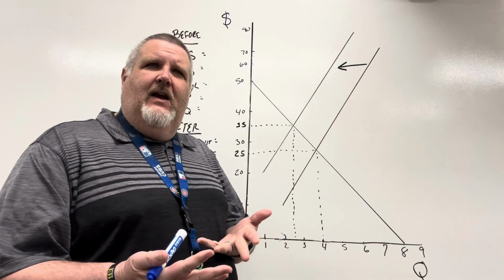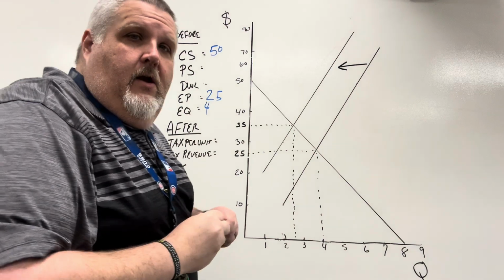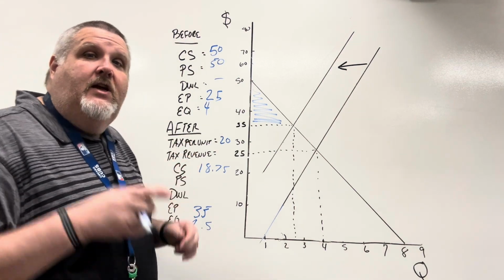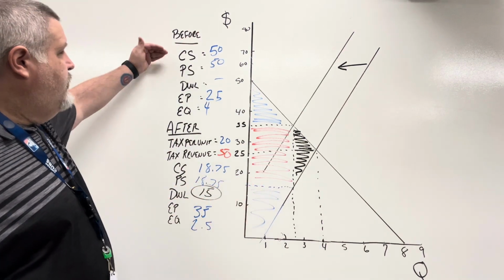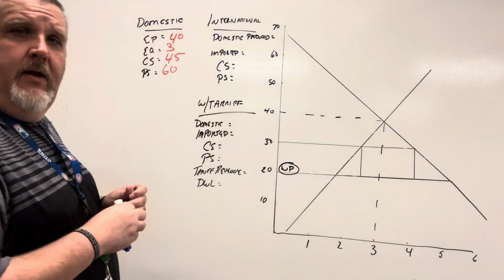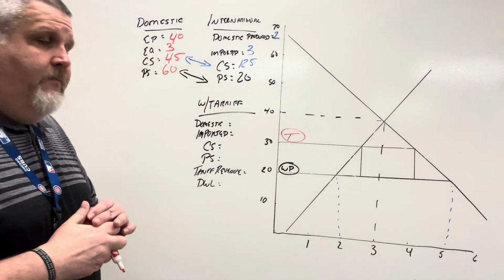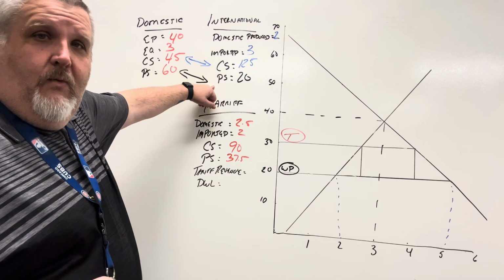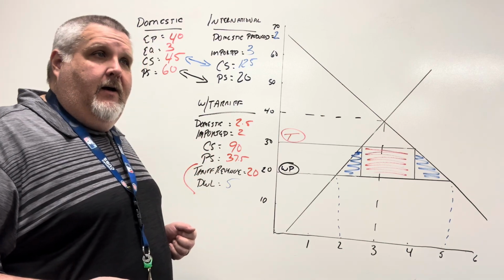AP Micro Unit Two Review Part Two